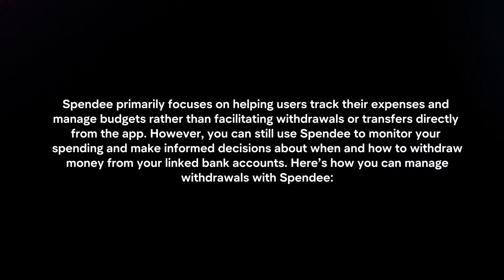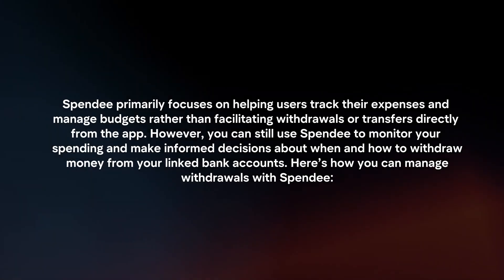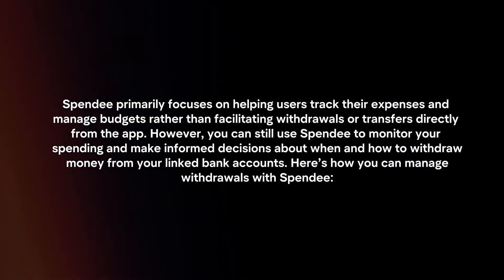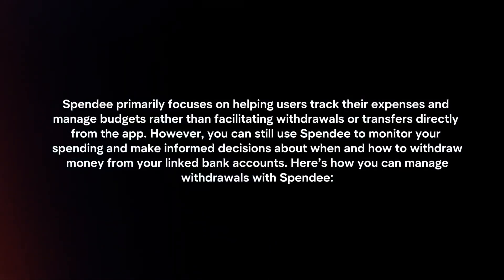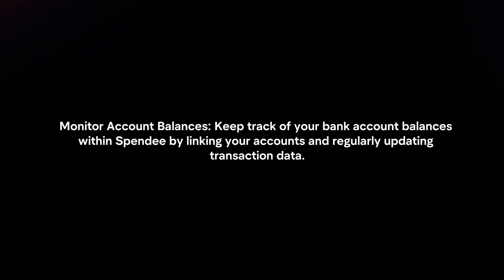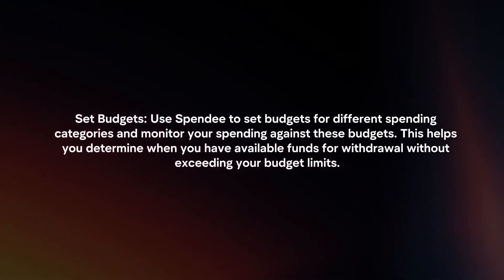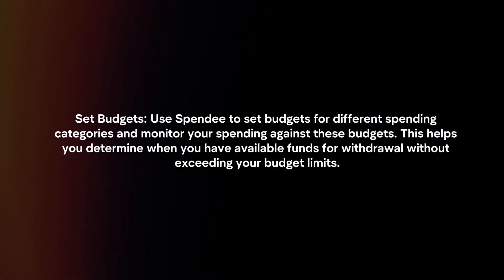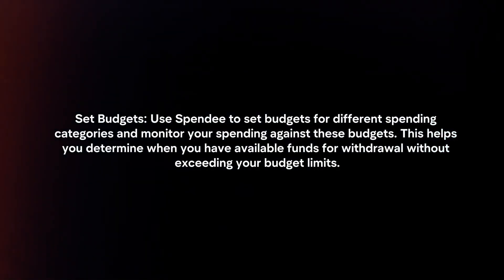How To Withdraw From Spendee App? (2024)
In this video I will explain How You Can Withdraw From Spendee App In 2024.